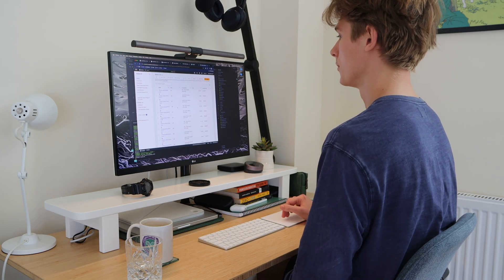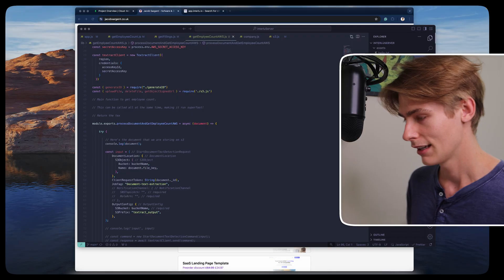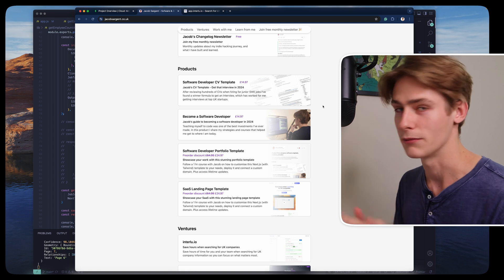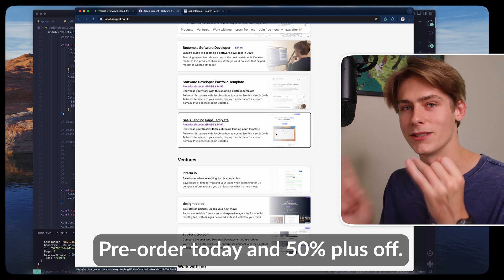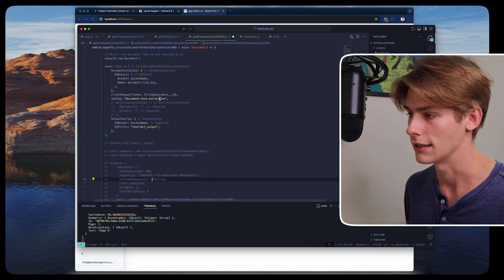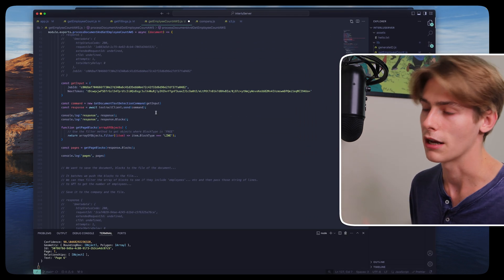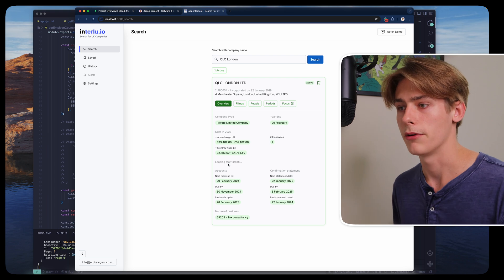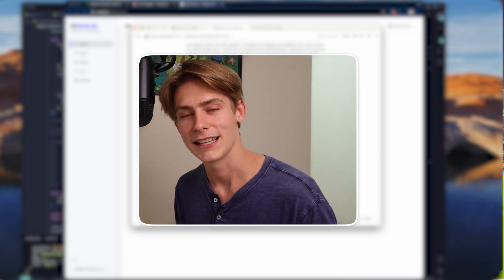Building My Own App | Day in the Life of a Software Engineer in London (ep. 16)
Jacob’s Software Developer CV Template - Get that interview in 2024

Jacob's guide to becoming a Web/Software Developer in 2024

This is a day in my life as a freelance software engineer where I work on my startup Interlu in the morning.

If you have any feedback while looking at Interlu, I'd love to hear it in the comments below. Previous comments have significantly impacted the product, so be sure to leave your thoughts!

My YouTube Channel Link (clicking my profile can send you to another channel for some reason)